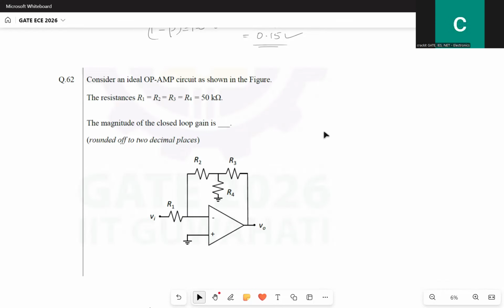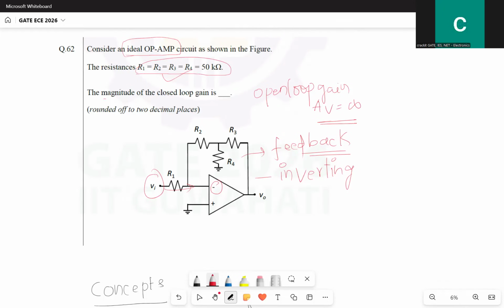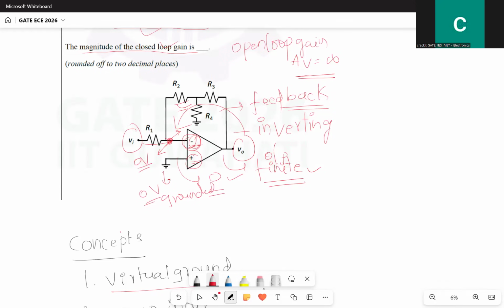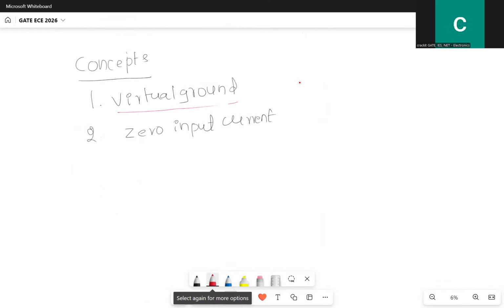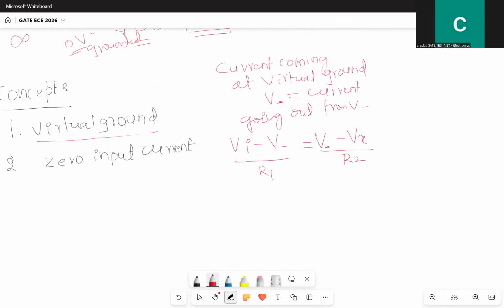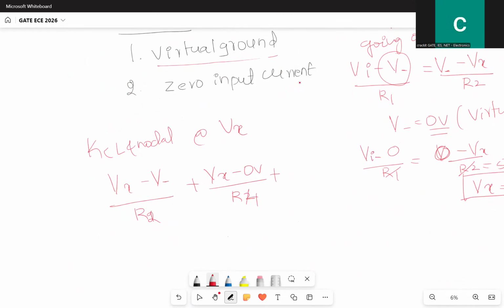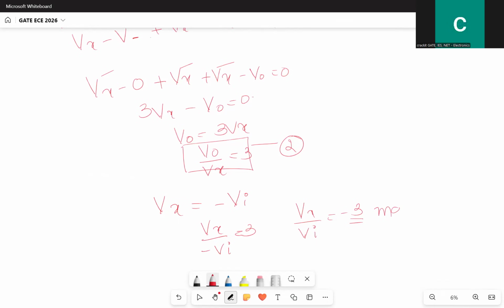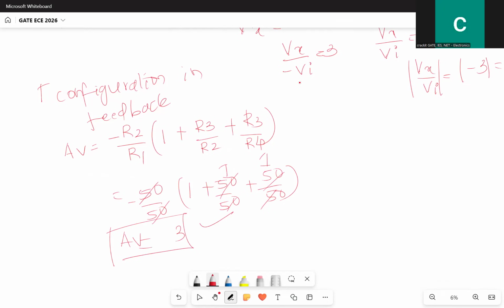GATE 2026 ECE Q62 Solution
In this video we are solving the Q62 GATE 2026.

Welcome to your ultimate destination for mastering GATE ECE! 🚀

Are you an Electronics & Communication Engineering student preparing for the GATE exam, ESE, or PSUs? You are in the right place. We provide in-depth conceptual video lectures, step-by-step problem-solving strategies, and exam-focused revision tips for all ECE technical subjects (like EDC, Signals & Systems, Network Theory, and Control Systems), plus Engineering Mathematics and General Aptitude.

What you will find here:
Subject-wise crash courses
Previous Year Question (PYQ) solutions & analysis
Effective preparation strategies and study roadmaps
Quick revision notes and tricks